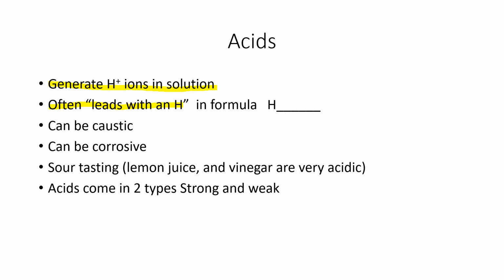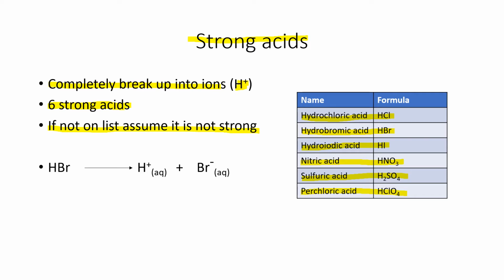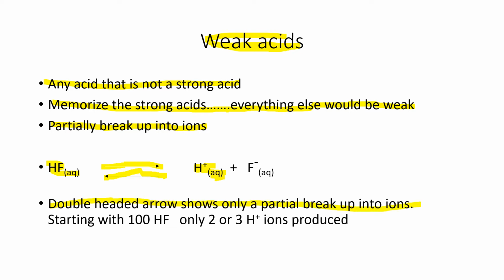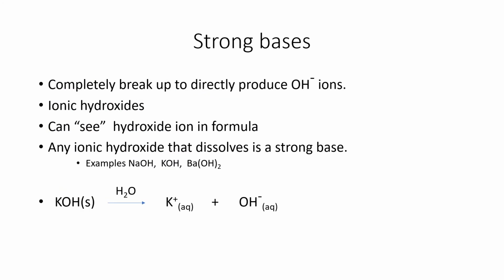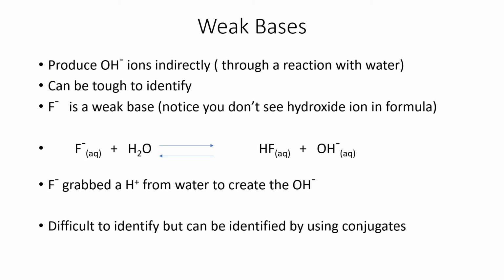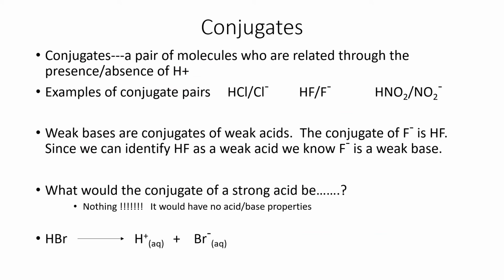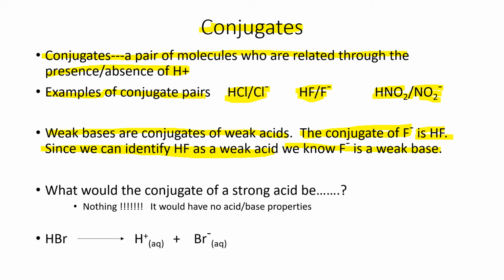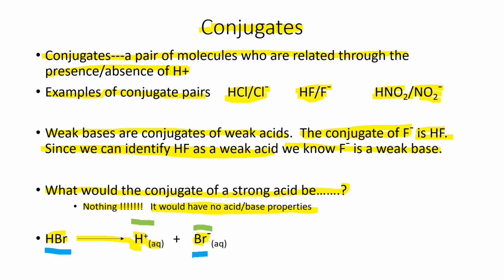Acids and bases an introduction